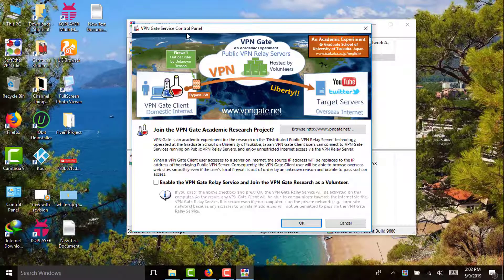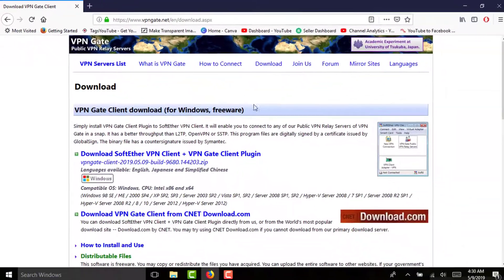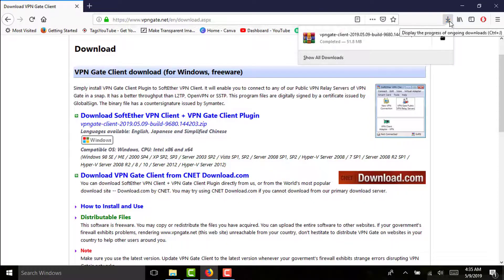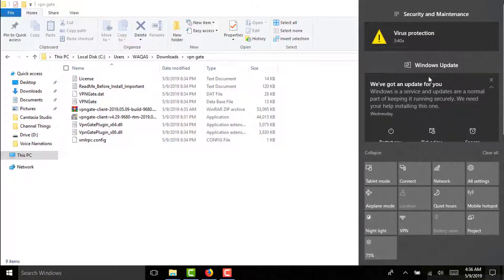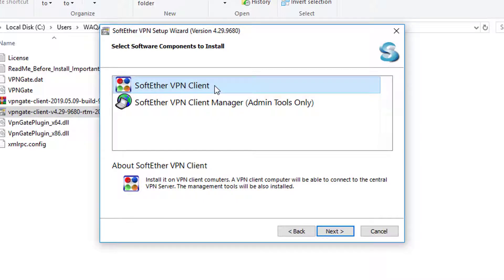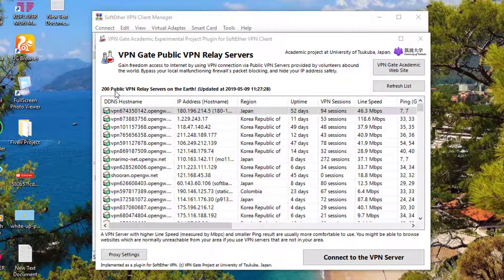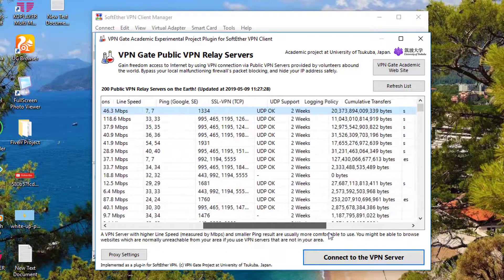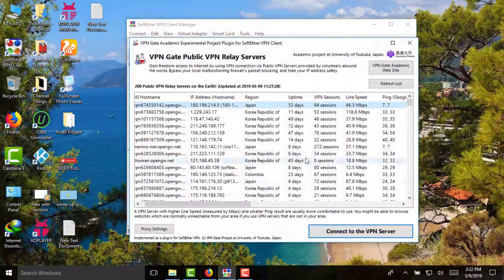How To Setup VPN on Windows 10/8/7 using VPN Gate Client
Hi there Welcome Back to another video in this video I will show you the best setup of VPN in Windows 10 / 8 / 7 by using VPN Gate Client